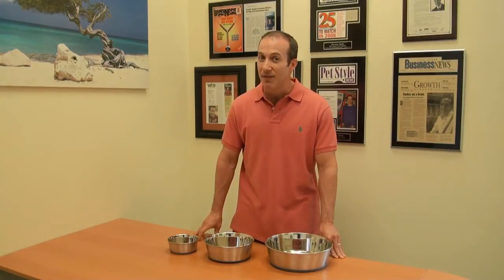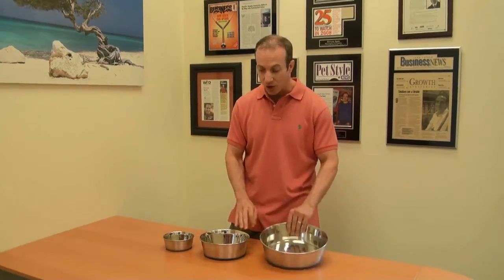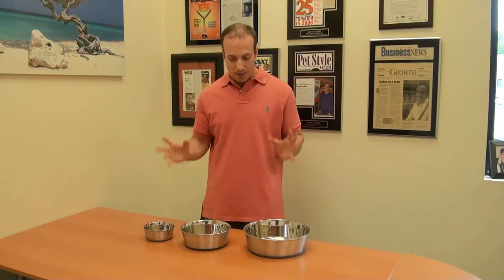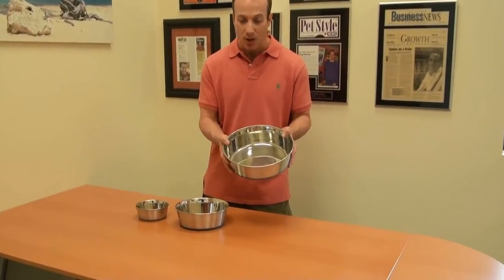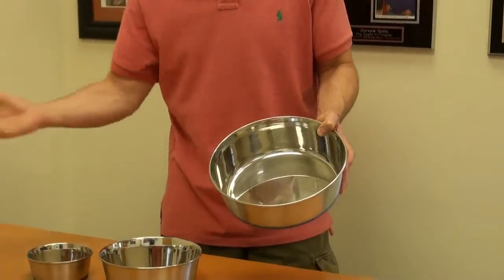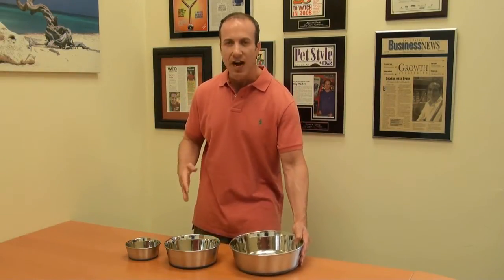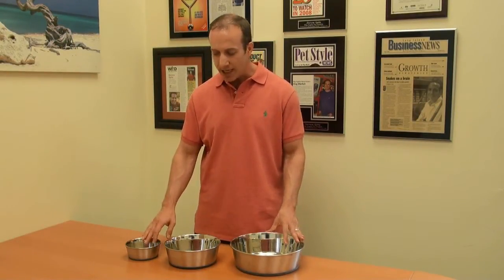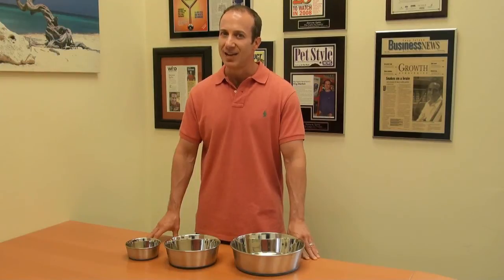Highest Quality Dog Bowls - The Incredible Premium Stainless Steel Dog Bowls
Our Incredible Premium Steel Dog Bowls are heavy duty stainless steel bowls that are a durable and safe bowl to use when feeding your pet. Compared to plastic bowls on the market today which can contain bacteria and can leach toxic chemicals and colorants when they come in touch with food, Incredible Premium Steel Dog Bowls are safe and hygienic.